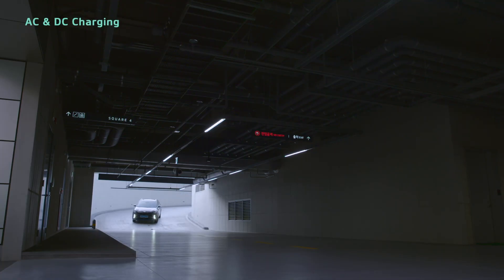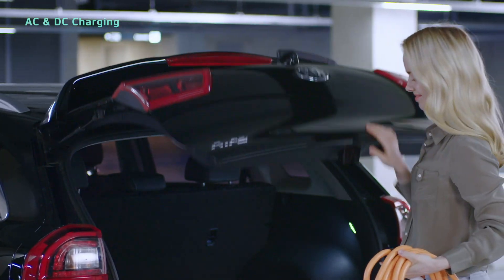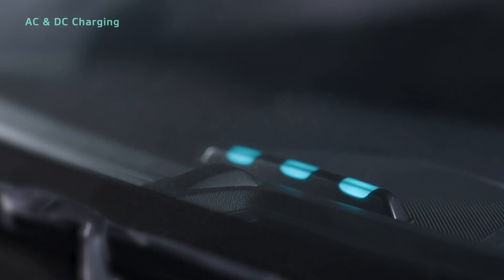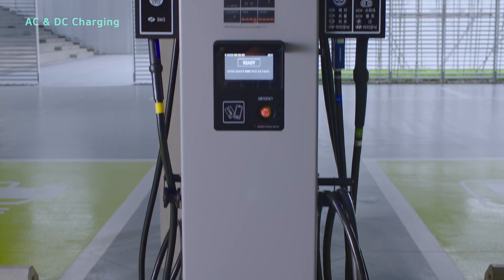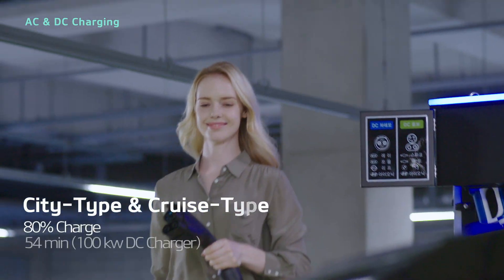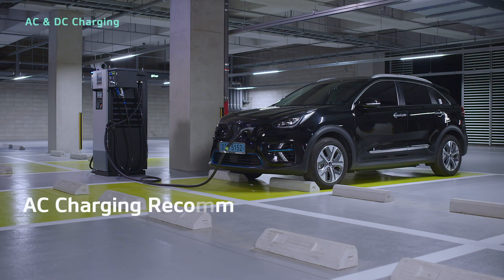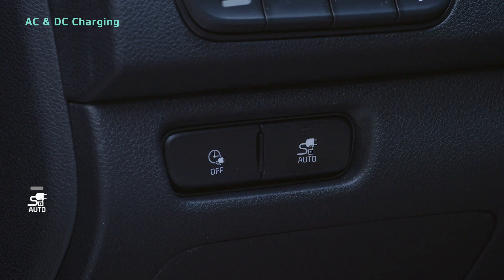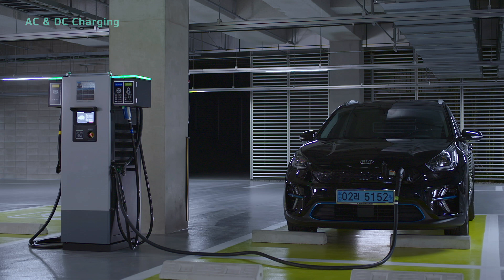AC & DC Charging｜e-Niro How-To｜Kia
Let's look at charging the Electric Vehicles and what kinds of charging are available.

Types of EV charging include AC Charging and DC charging at public charging stations, and for emergencies, a Portable Charging Cable is provided.